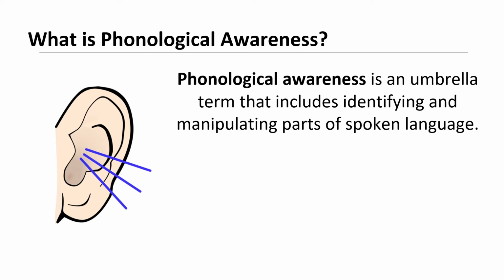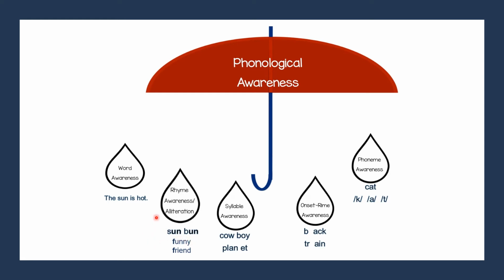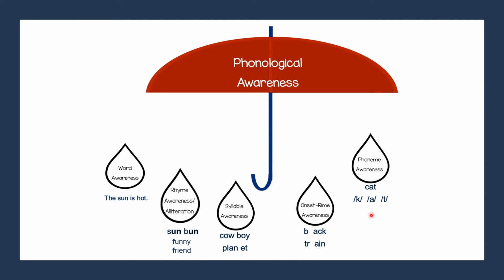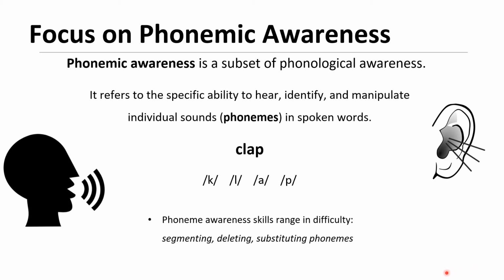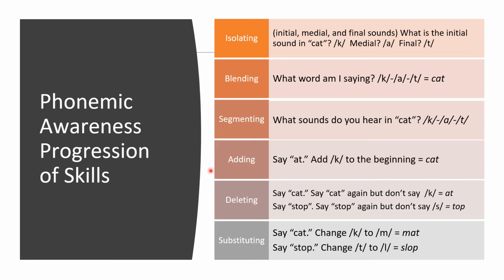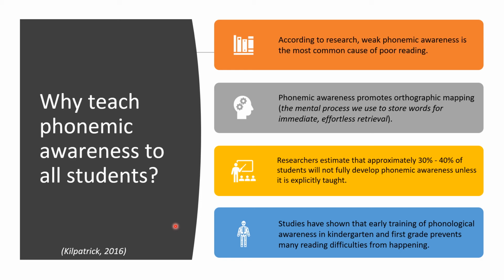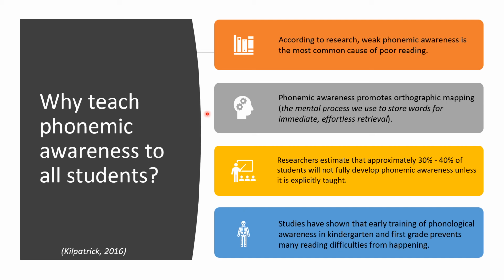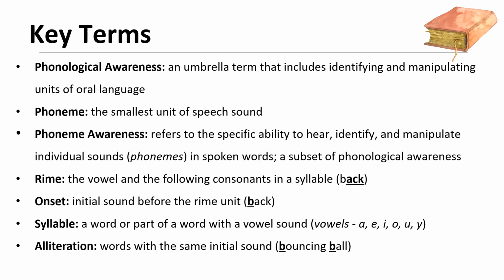Module 1 Video 1 Introduction to Phonological Awareness Video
This is the first video of my 2 hour training module on phonological awareness.